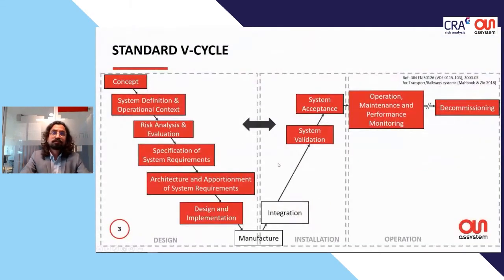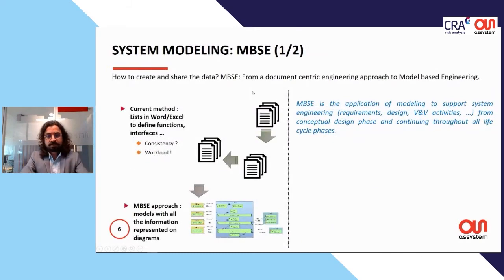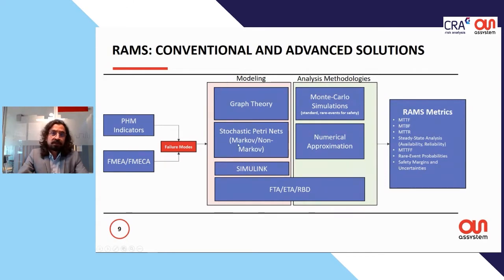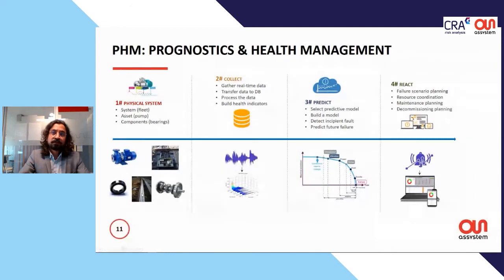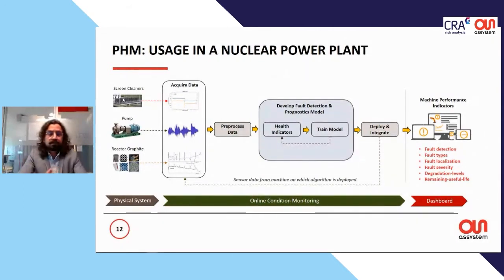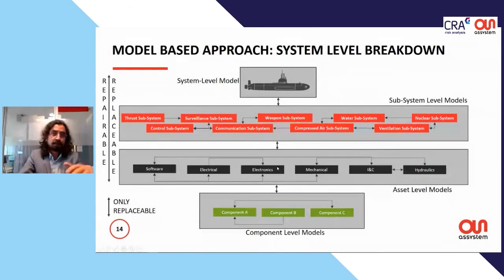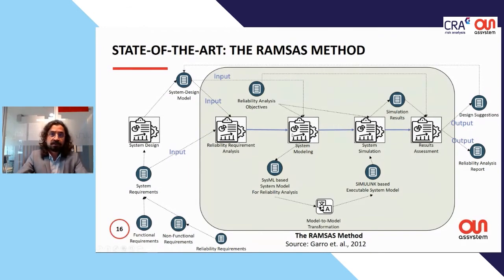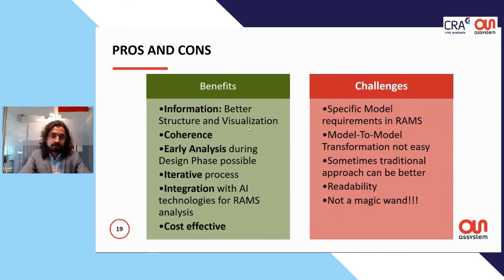CRA Risk & Safety Forum 2020: A Model-Based Approach for Mission Critical Infrastructure. Ajit Rai.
This presentation discusses the approach of Model-Based Reliability, Availability, Maintainability, and Safety (RAMS) that aims to integrate the standard RAMS approach with the Model-Based System Engineering for design and analysis of complex systems.

It highlights the challenges and the benefits of this approach during the entire life cycle of complex systems.